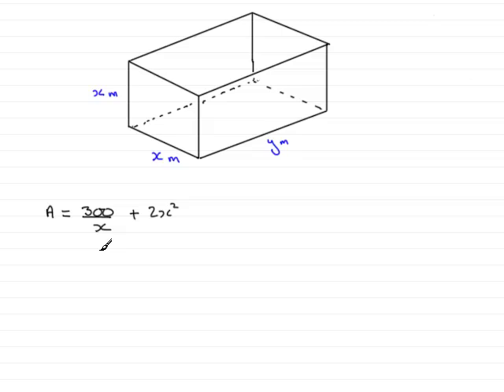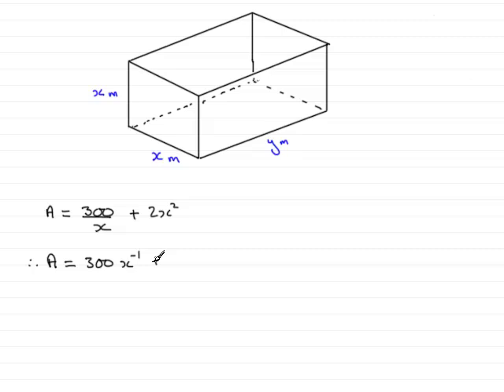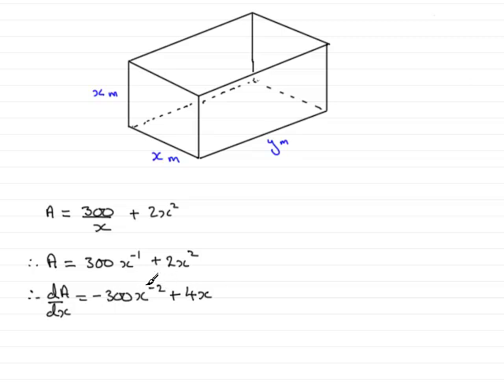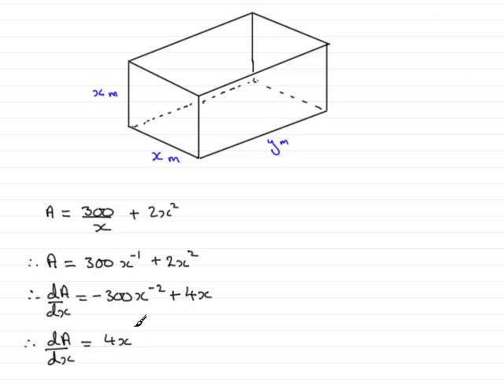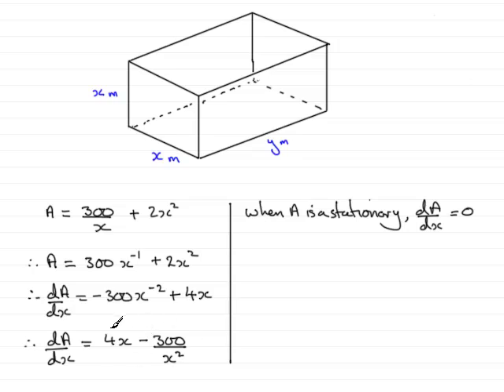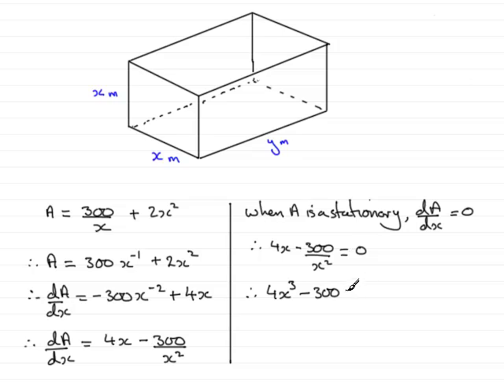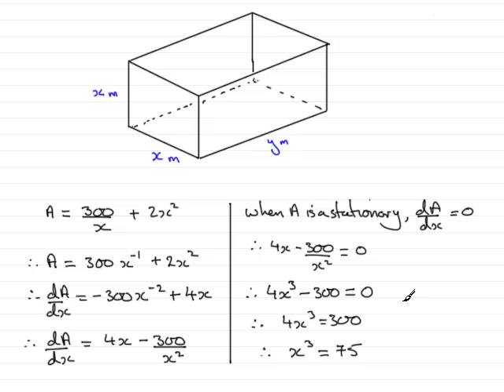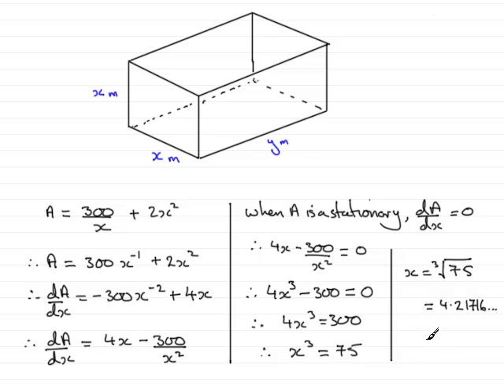A-Level Maths Edexcel C2 January 2008 Q9b ExamSolutions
This question is on using calculus to find the minimum surface area of an open cuboid given a constant volume. To see this and other questions goto ExamSolutions